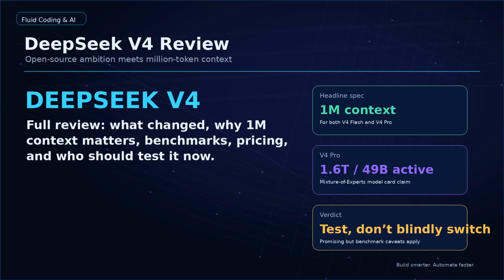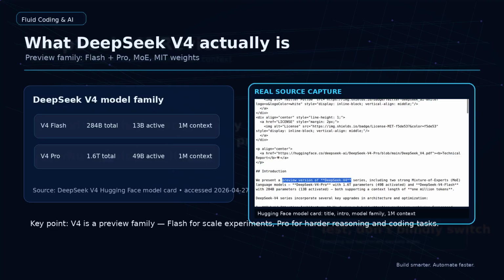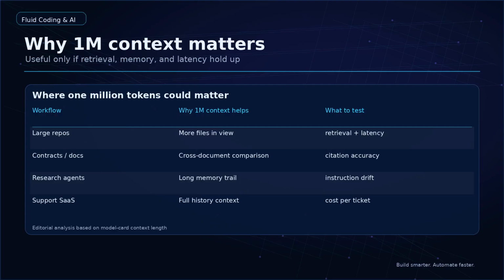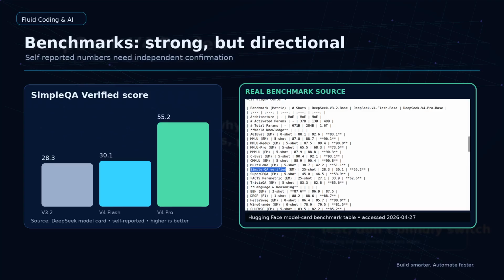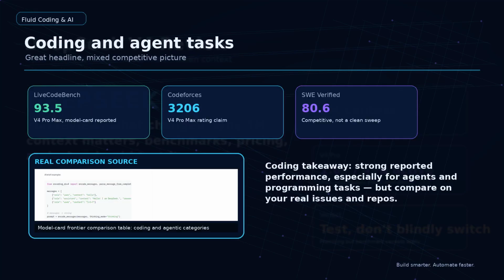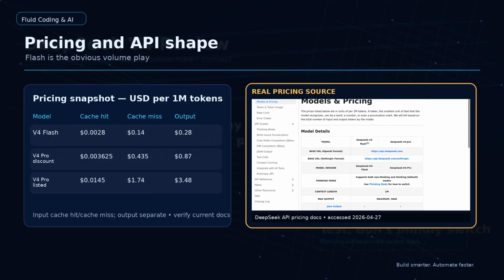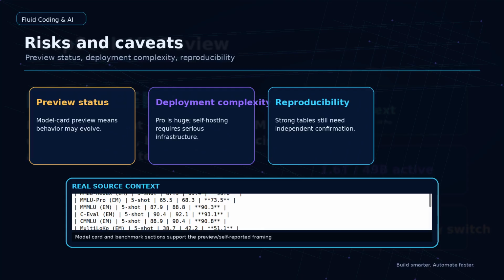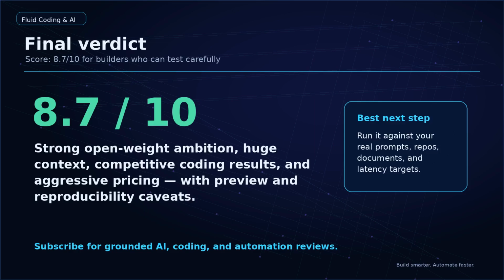DeepSeek V4 Review: 1M Context, Open Weights, and the Real Caveats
DeepSeek V4 brings a bold model-card story: a preview family with V4 Flash and V4 Pro, one million token context, open model availability, strong reported coding benchmarks, and aggressive API pricing.

This review breaks down what DeepSeek V4 actually is, why the long-context architecture matters, how to read the benchmark claims, what the pricing means for builders, and who should test it before switching. Benchmark figures should be treated as directional until independently reproduced, and pricing should be verified against current DeepSeek docs before deployment.

## Chapters
00:02 DeepSeek V4 Review
00:40 What DeepSeek V4 actually is
01:20 The architecture bet
01:56 Why 1M context matters
02:35 Benchmarks: strong, but directional
03:16 Coding and agent tasks
03:58 Pricing and API shape
04:41 Who should try it now
05:21 Risks and caveats
05:57 Final verdict